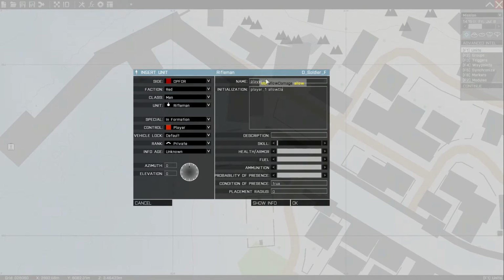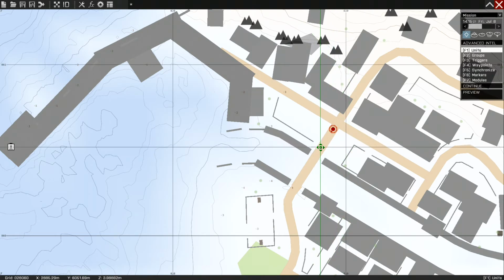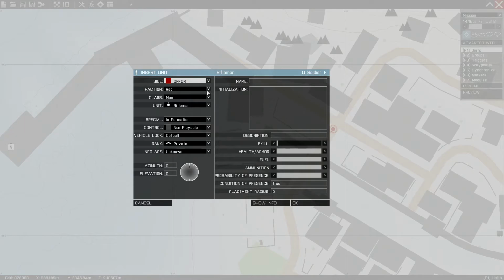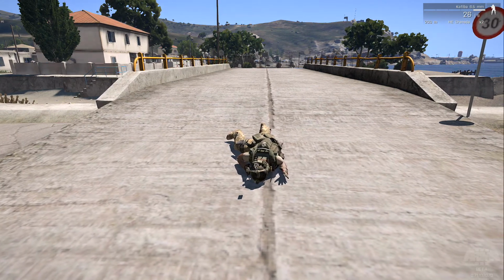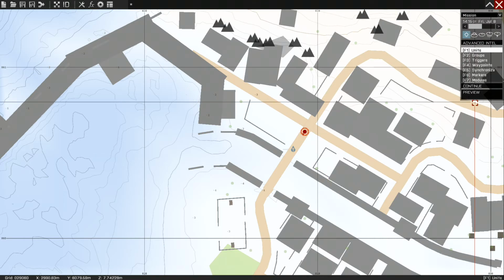ArmA III God Mode (for editorial purpose)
This is going to be the first of many new tutorial videos for ArmA II editing. I'm going to show more how to use scripts both within the built in editor as well as external scripts.

This should only work in editor preview what I know of, but for just that reason it comes handy when creating missions and testing various solutions and not having to worry getting killed (you still get killed if you're in a vehicle).